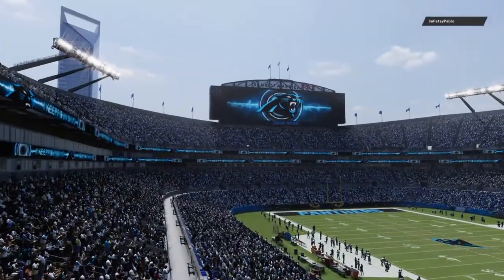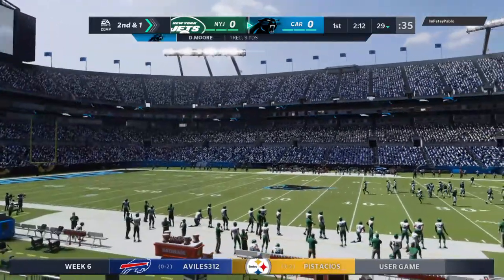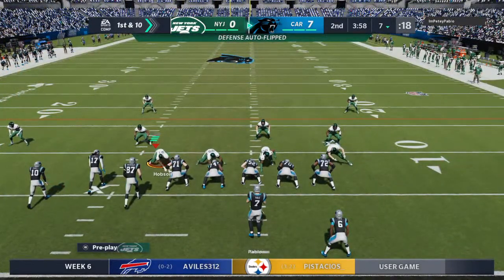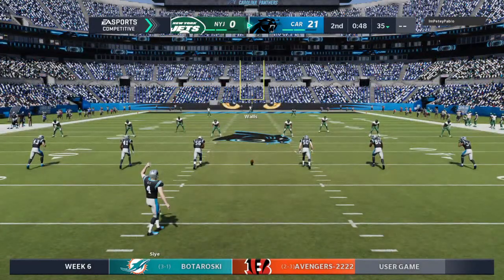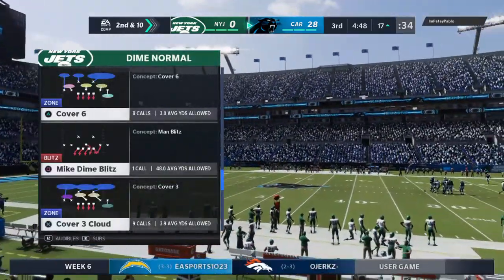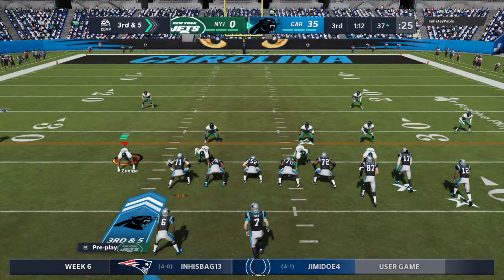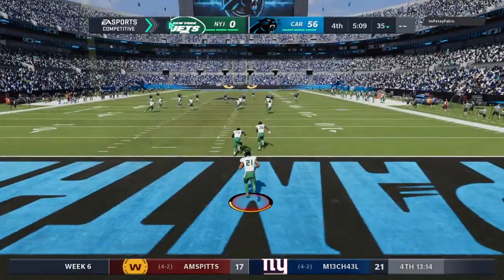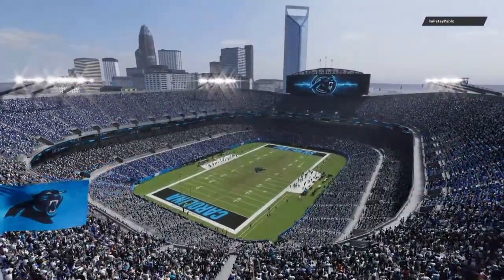Combo vs Panthers